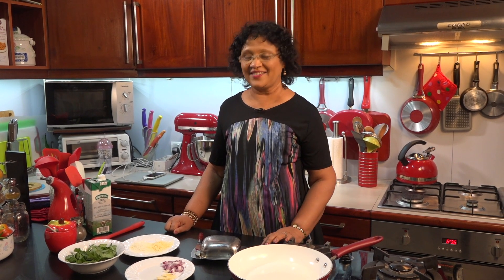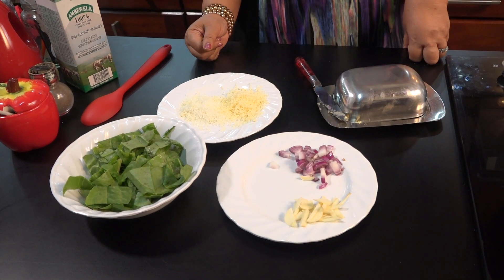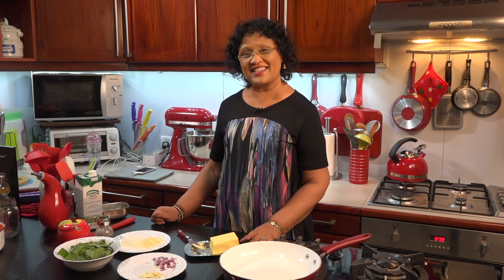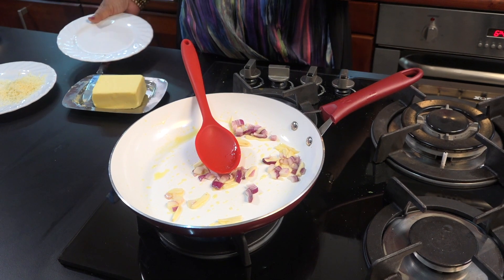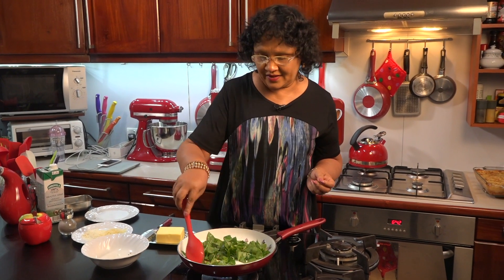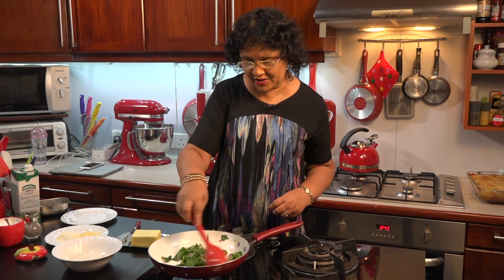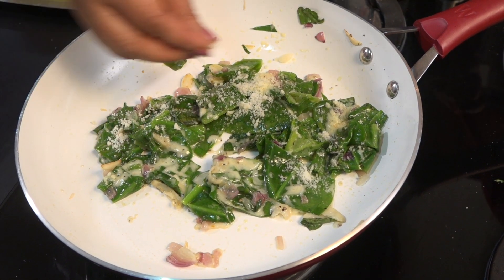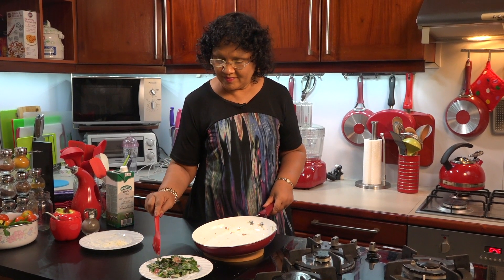නිවිති සමග චීස් - Episode - 449 - Spinach with Cheese